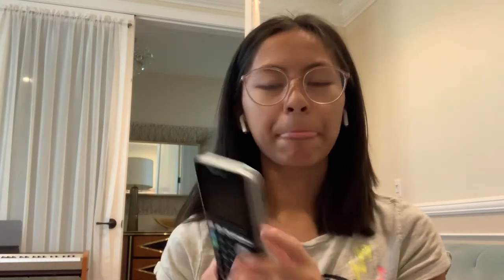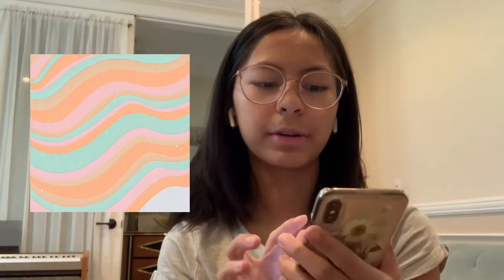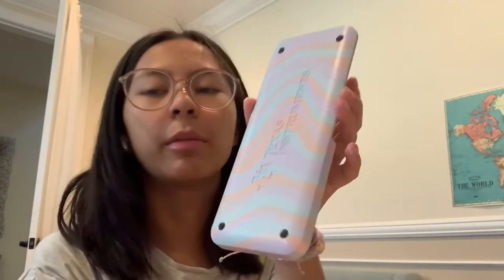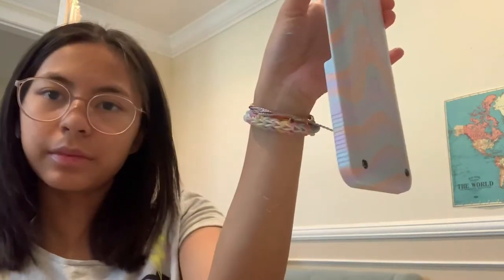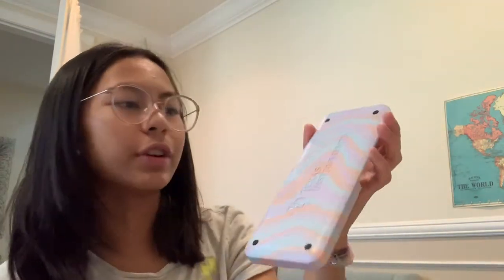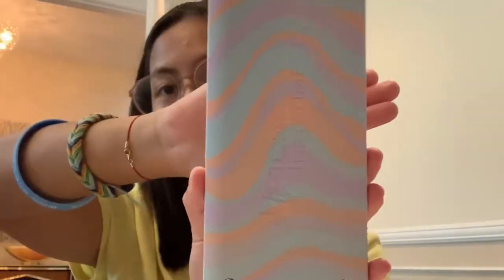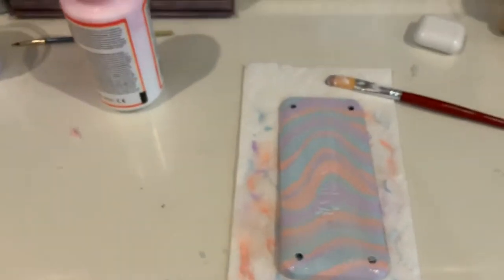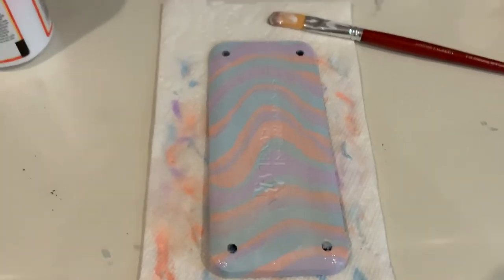i painted my calculator🌼⚡️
boop :)